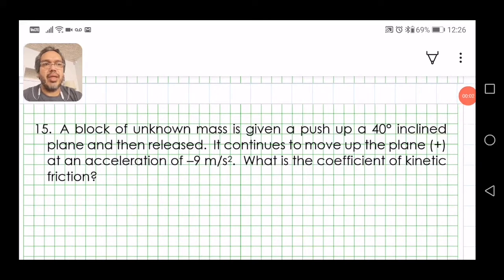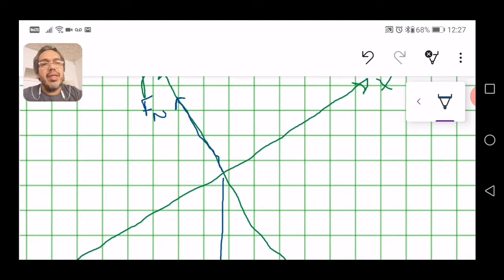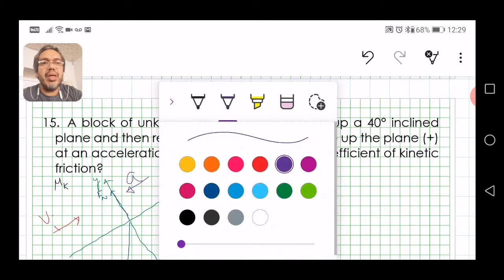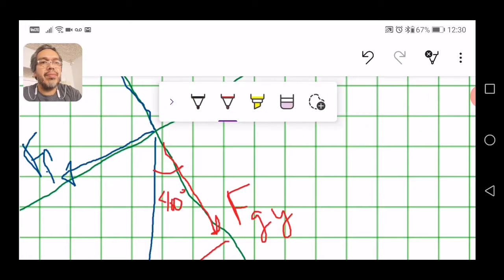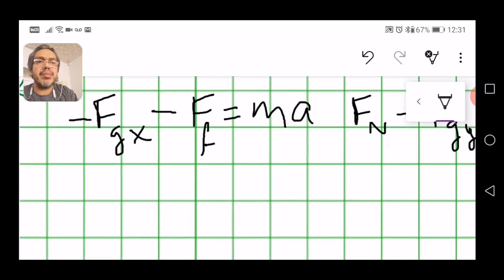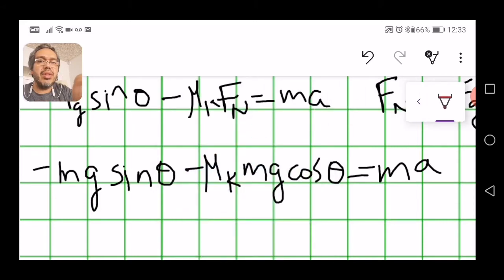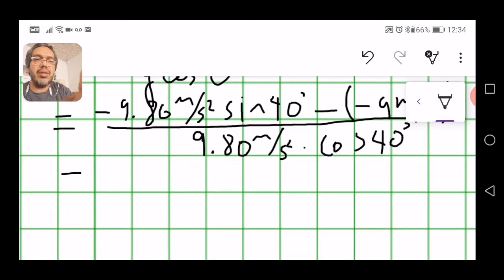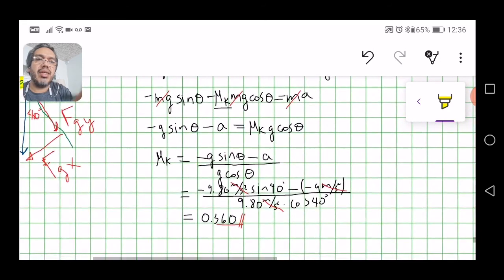Block decelerating up an inclined plane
Analysis of forces on an object moving up a plane with friction and no upward push.